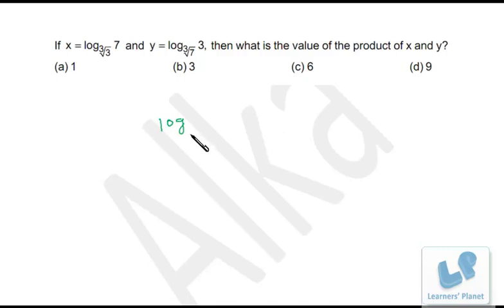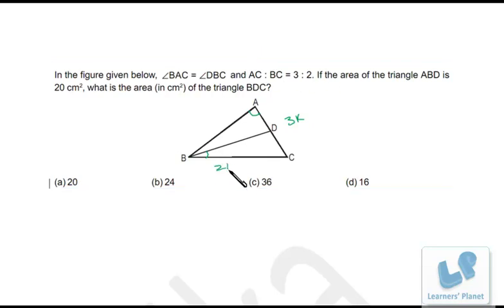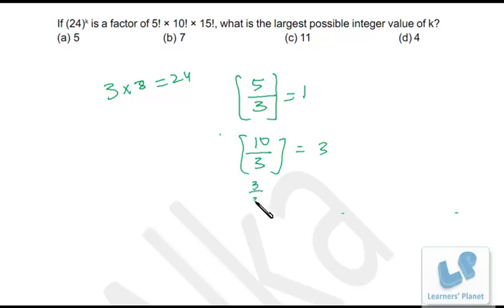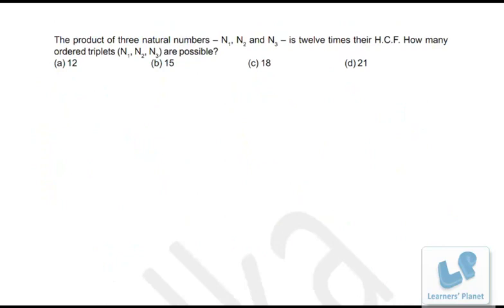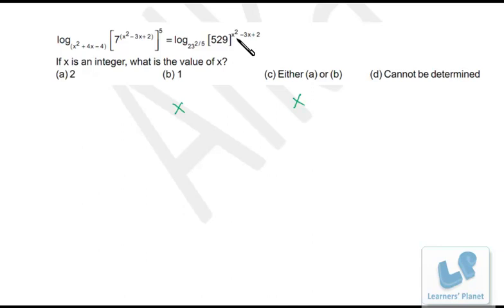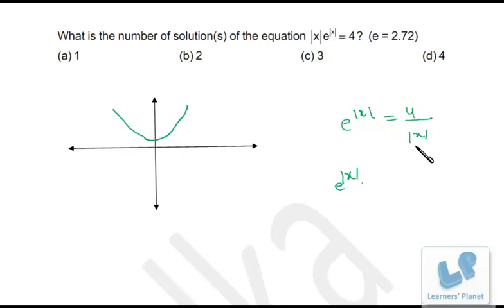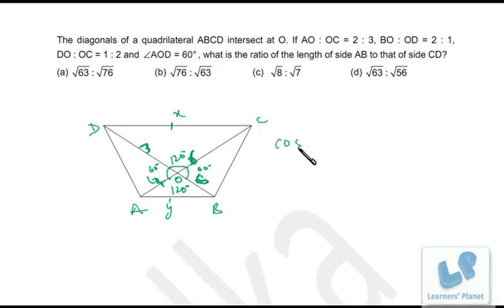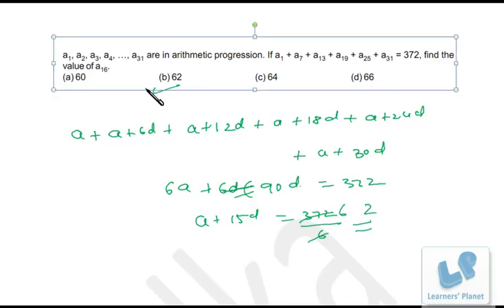CAT Final preparations session 2